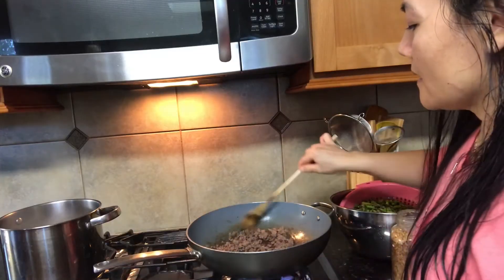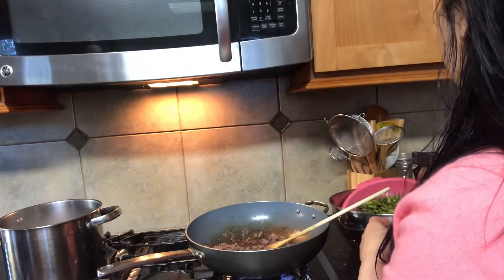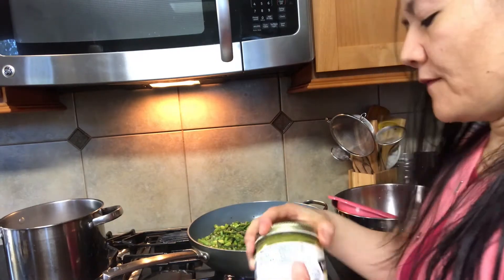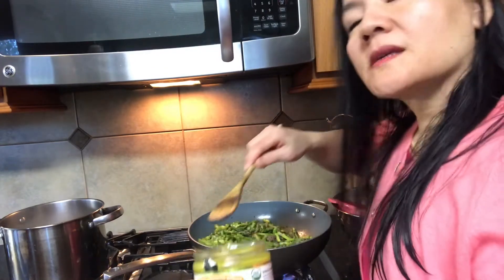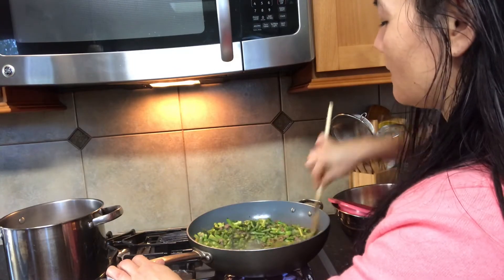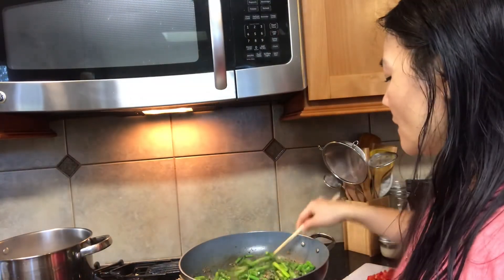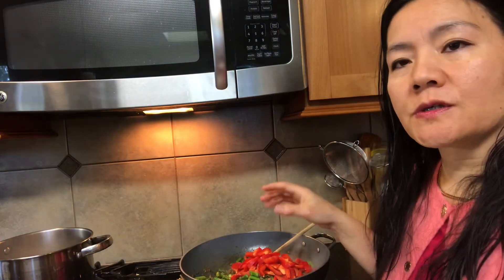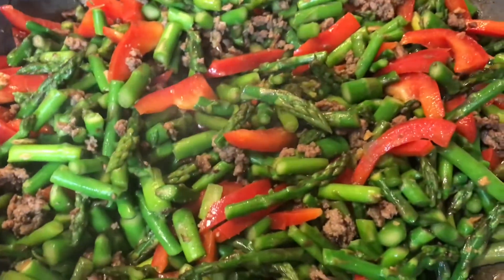Stir fry Asparagus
Stir fry Asparagus, bell pepper and organic ground beef is a great dish to help nourish the body by supporting the kidneys to release toxins.  Asparagus is rich in phytonutrients called glutathione.  This compound is great to help release heavy metal such as mercury.